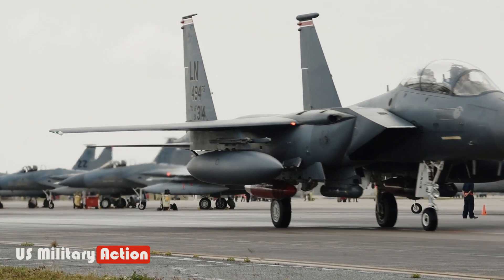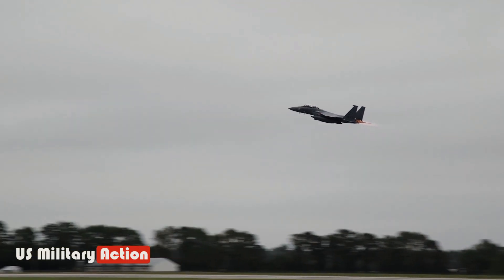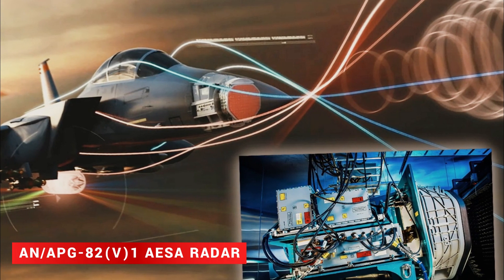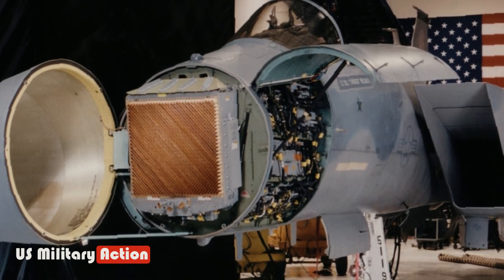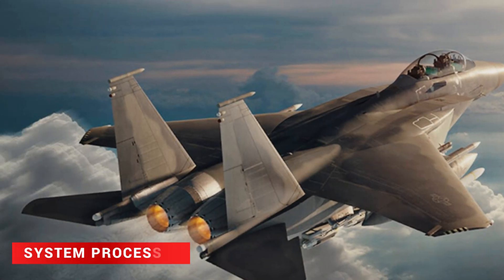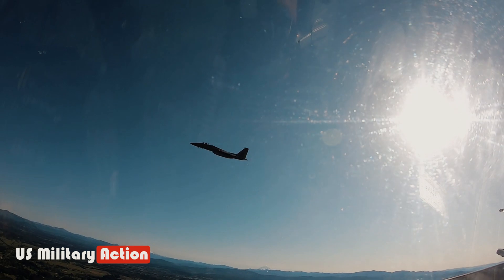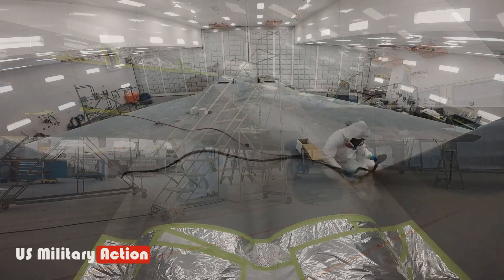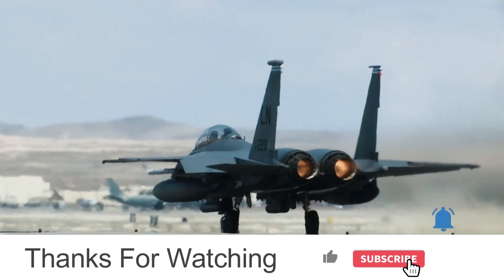F-15EX Super Eagle: How Powerful This Fighter Jet?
The F-15EX is a fighter jet that's powered by two F110-GE-129 engines. Each engine can generate 29,000 pounds of thrust. The F-15EX Super Eagle can fly at Mach 2.5, which is the fastest speed of any fighter jet. It has a range of 1,200 nautical miles. The F-15EX also has a payload capacity of 29,500 pounds.

The F-15 Eagle has been a dominant air-superiority fighter for over 40 years. It has a thrust-to-weight ratio of greater than one. The F-15 was the first fighter to exceed the speed of sound in vertical flight. It can climb to 65,000 feet in 122 seconds.

Infraction. Epic